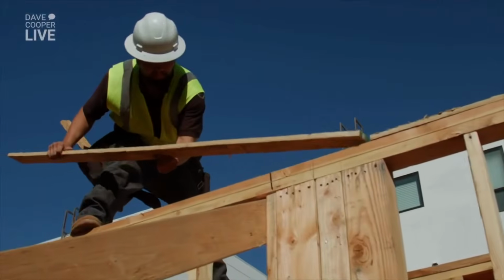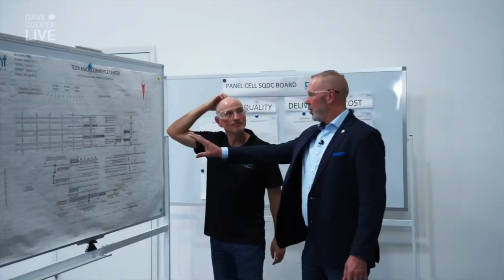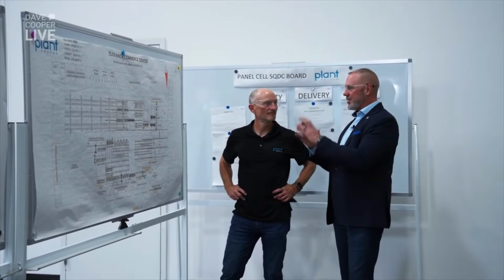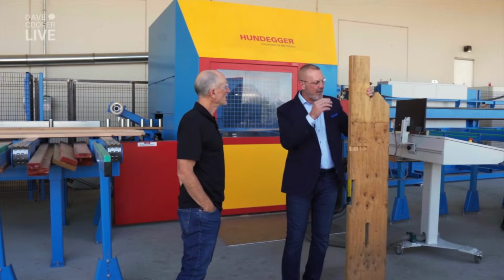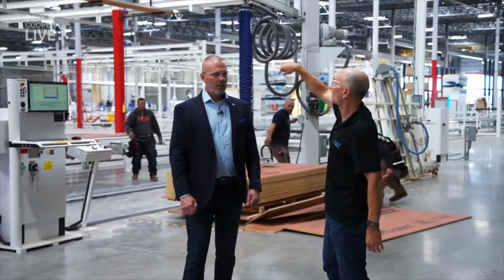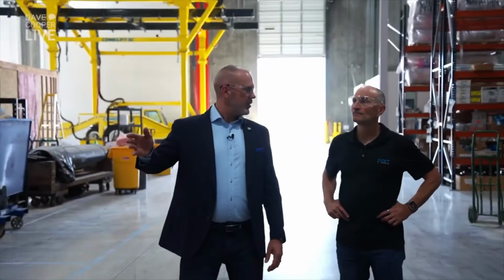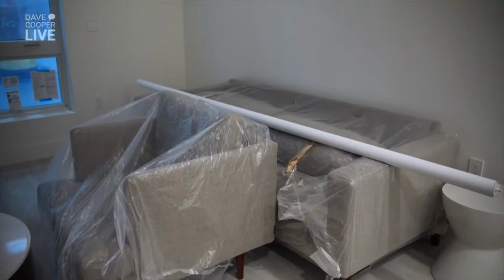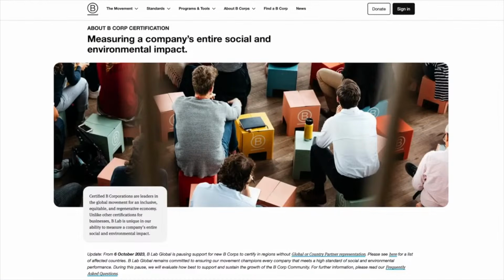Inside Plant Prefab’s $40M Factory: A New Era of Hybrid Modular + Panel Construction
What happens when you combine the precision of automation, the speed of modular, and the flexibility of panelized construction—all under one roof?

You get Plant Prefab’s 270,000 sq. ft. smart factory in Arvin, California — the first facility in the U.S. purpose-built to produce both panels and volumetric modules. I had the opportunity to tour this groundbreaking facility with Steve Glenn, CEO and Founder of Plant Prefab, and witness how they’re reshaping the future of affordable, sustainable, and high-design housing.

In this behind-the-scenes walkthrough, we cover:
🔷 Why hybrid modular + panelized builds cut time and cost by up to 40%
🔷 How Plant Prefab serves both multifamily and single-family developers
🔷 The role of automation in increasing MEP efficiency and labor savings
🔷 Real-world case studies: Affordable housing projects in Santa Monica & Korea town
🔷 Insights into sustainability: B Corp certification, recycled materials, and more

Whether you're a developer, architect, or investor, this is a must-watch to understand where construction is headed — and how advanced prefab is no longer the future, it's happening now.

These conversations are powered by:
Cobalt Creed: Dealer/Distributor for The Unico System, a small-duct, energy efficient central HVAC for homes and businesses where space is at a premium.

Thank you to our supporting members:
Graitec Group, one of the largest Autodesk Partners globally, and software developer of the Powerpack, Advanced Design, Advanced Steel AND the StrucSoft product line: The complete solution to automate wood and light gauge steel framing, design and documentation, all the way out to CNC output, supporting dozens of cnc machine types both in wood and steel. Model, Design and Manufacture with StrucSoft. for more info.

HOWICK LTD has a long history of innovation in ColdFormedSteel manufacturing and produces innovative precision roll forming technology for customers throughout the US and the world. Check out their Machine Buyer Guide for offsite ModularConstruction or fast-build construction with light steel for framing.

Paul Short I Combilift: the largest global manufacturer of multi-directional forklifts enabling warehouse optimization...

4Ward Solutions Group for allowing us to deliver these examples of Construction Innovation. 4Ward Solutions Group is successfully driving companies to succeed where others have failed. Contact Ben Hershey